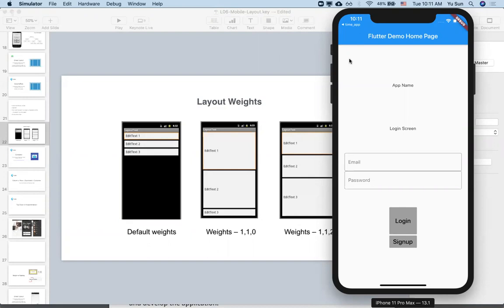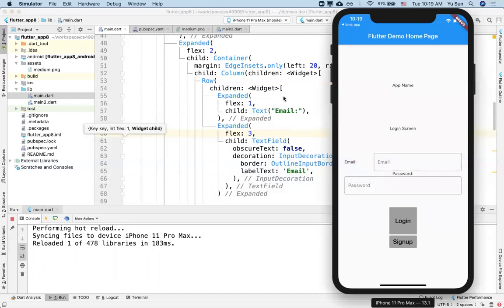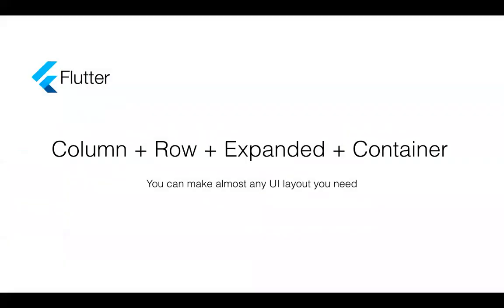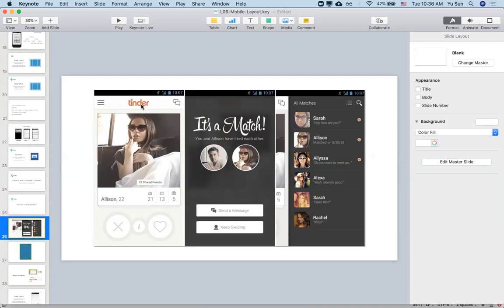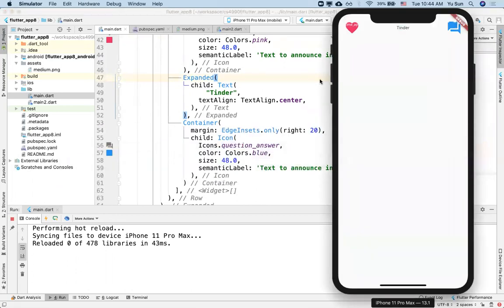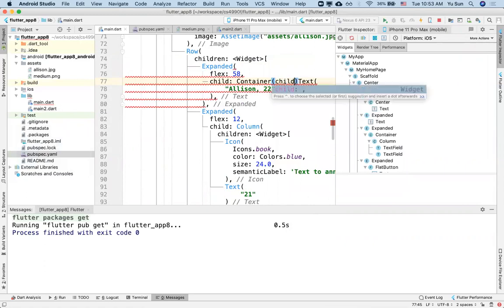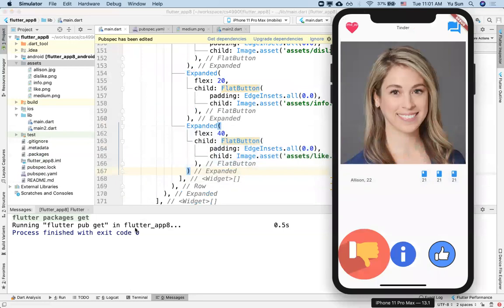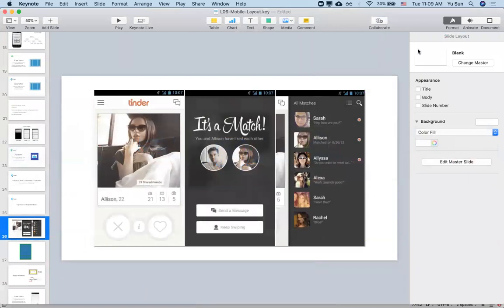Mobile Development with Flutter 05